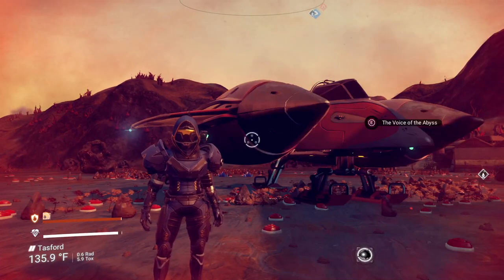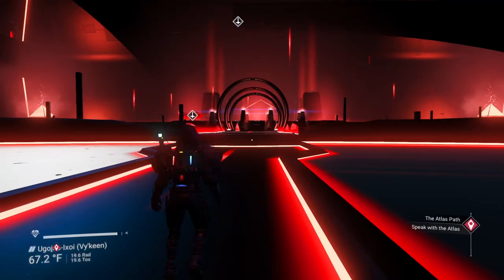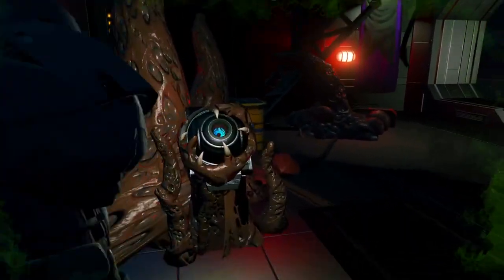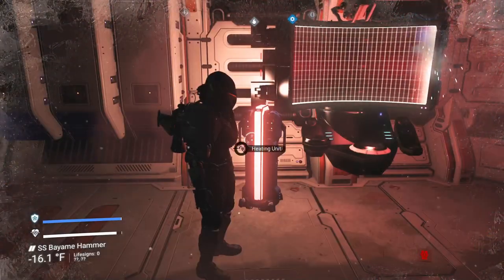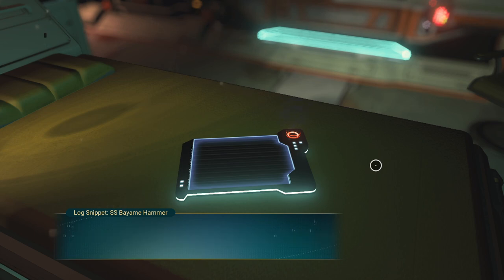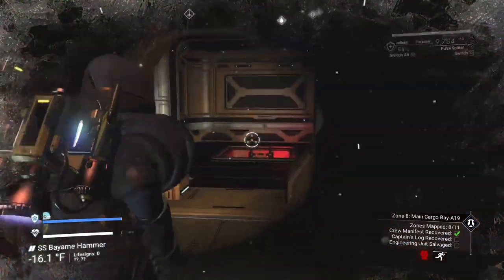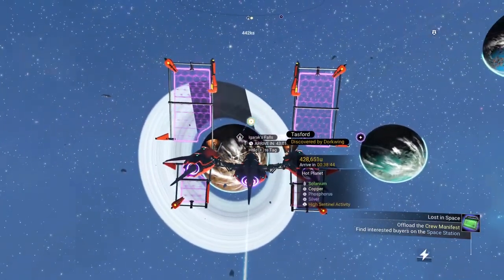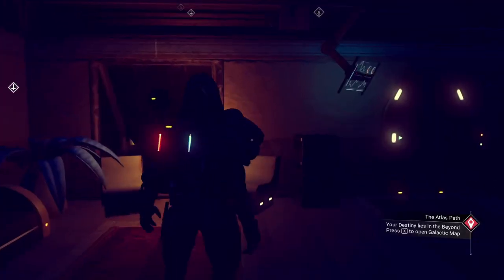NMS / No Man's Sky with ElanPaul: Reg Playthrough-#20 AfterMissions: Derelict Freighter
Welcome to Episode 20. So we are almost done.  This episode starts out rocky.  I really thought there was more of the Atlas line to go through but it seems not.  So we go through a derelict freighter.  I show you the ins-and-outs of how that works.  Fair warning: I got a really tame freighter on this one.  Barely had to fight anything.
This will be the 2nd to last episode of the Regular playthrough.  The last episode will be out two days after this one and will be followed by a new run in Hardcore mode.